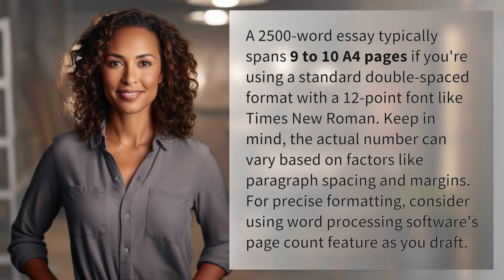How many A4 pages is a 2500 word essay?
How Many A4 Pages for a 2500-Word Essay? 👉 A4 Pages for 2500-Word Essay 👉 Discover the approximate number of A4 pages needed for a 2500-word essay. Learn about the factors that can affect the page count and get tips on precise formatting using word processing software's page count feature.

Laura S. Harris (2024, February 6.) How many A4 pages is a 2500 word essay?
    🌐 AskAbout.video